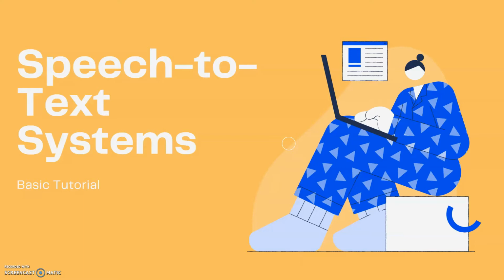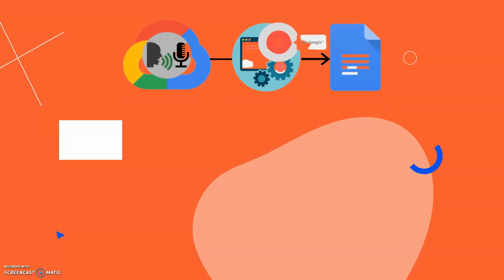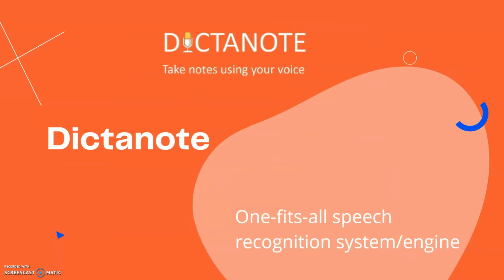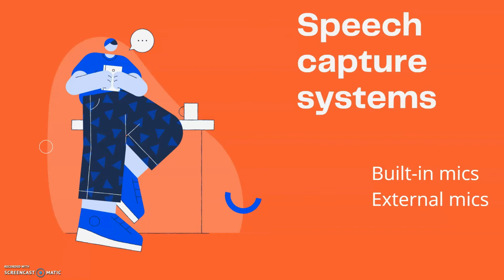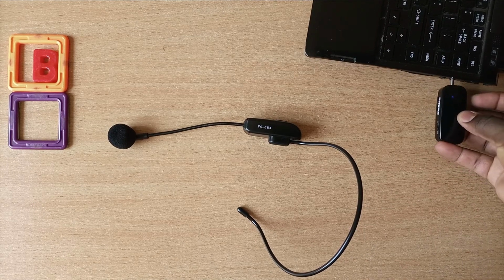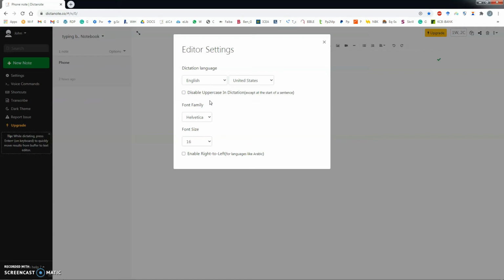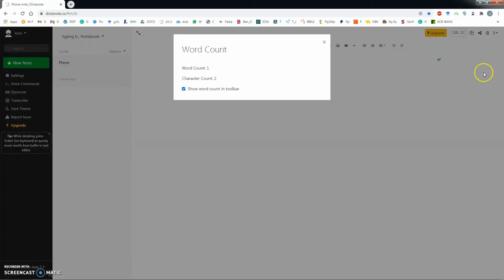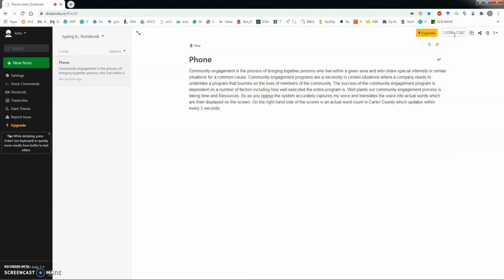Dictation || Using Voice-to-Text Software To Boost Your Typing Speeds and Productivity || Dictanote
Voice-to-Text software allows you to create text-based content by dictating rather than actual typing. On this video, we explore how to leverage voice typing as a way of boosting your productivity when typing.